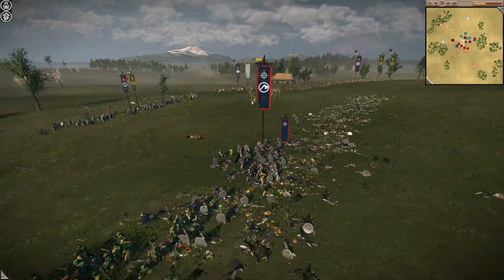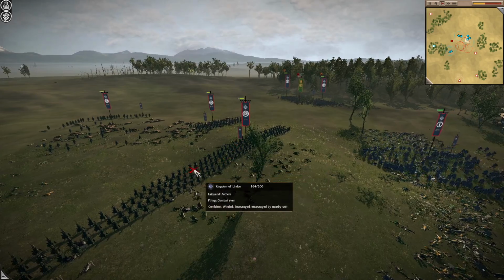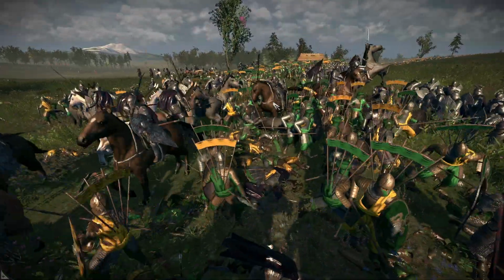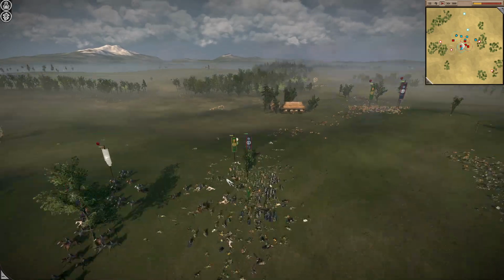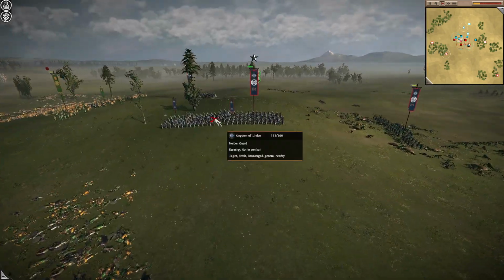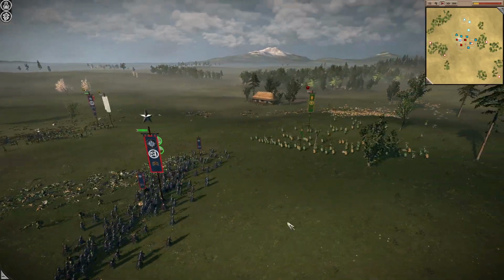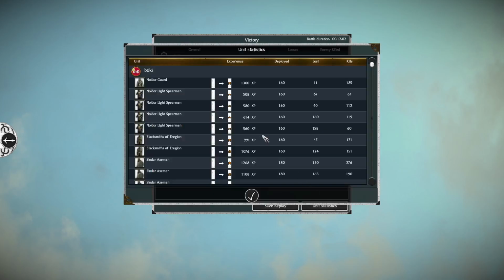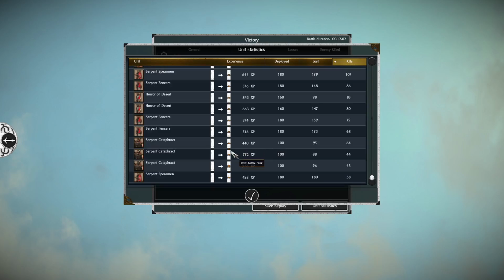HARAD CHALLENGES LINDON! - Last Alliance Total War Multiplayer Battle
Lindon faces the Haradrim in today's Last Alliance battle as we check out the Lord of the Rings mod for Shogun 2 Total War again! The Elves of Lindon are one of the strongest factions around but Harad has some sneaky moves up his sleeve who will win?